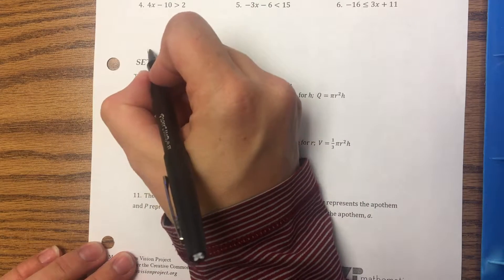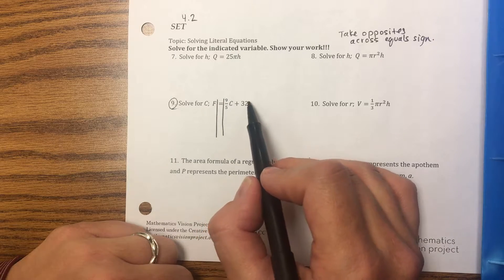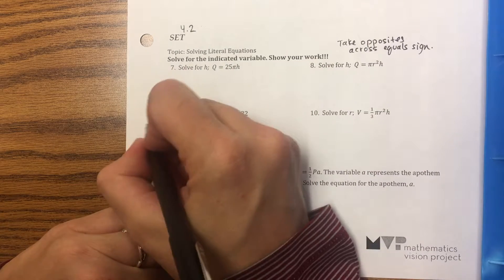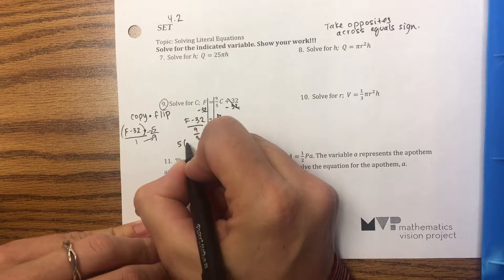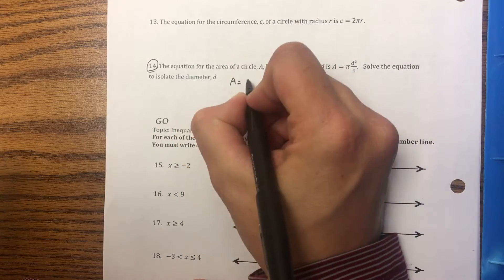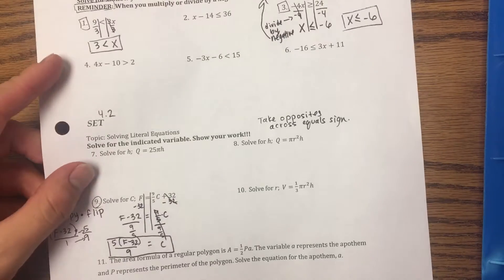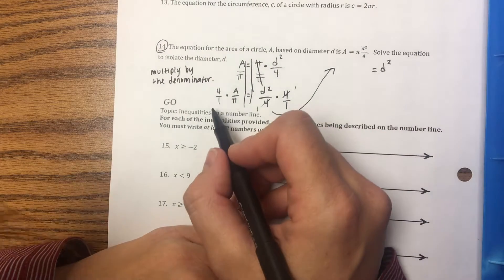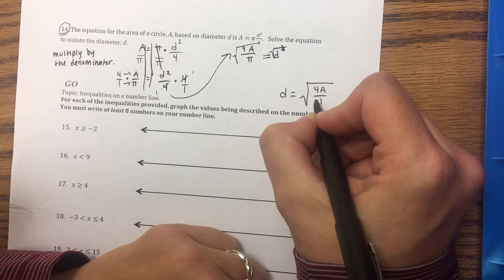M1 4.2 SET